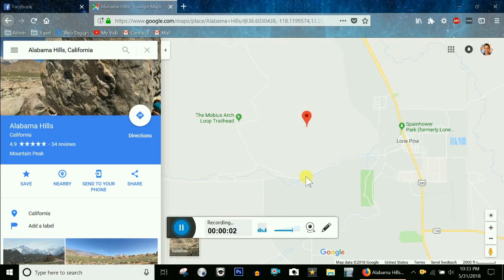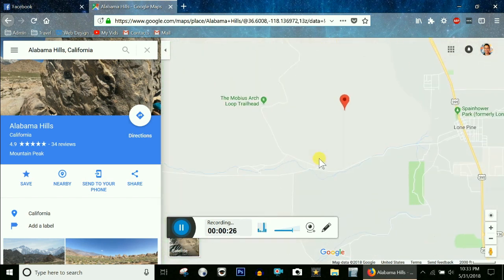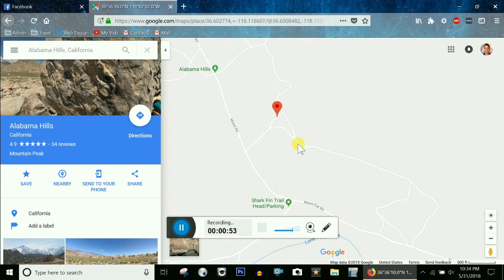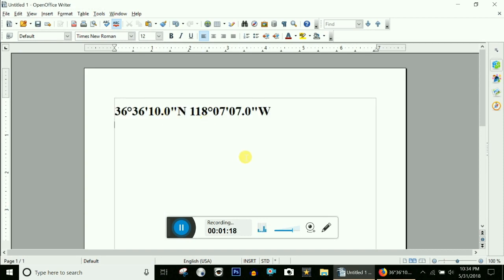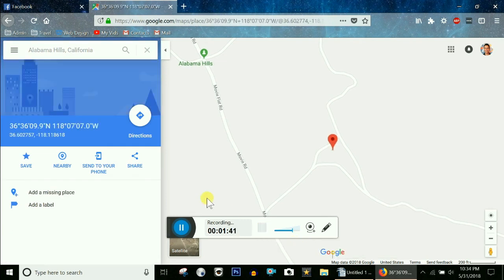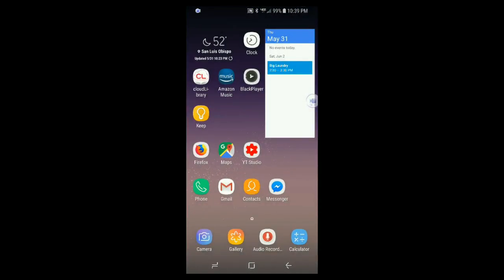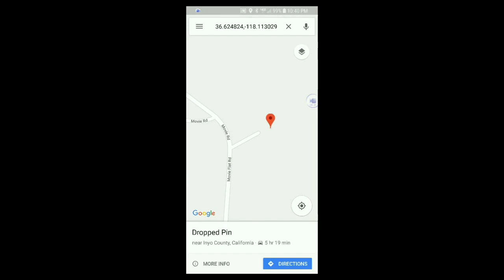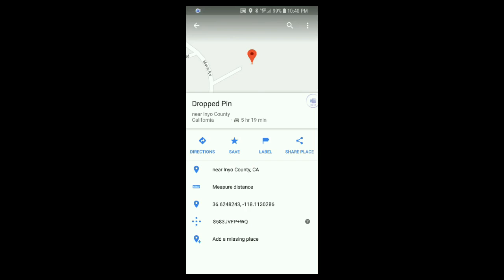How to (easily) Copy and Paste GPS Coordinates via Google Maps to Share, etc.